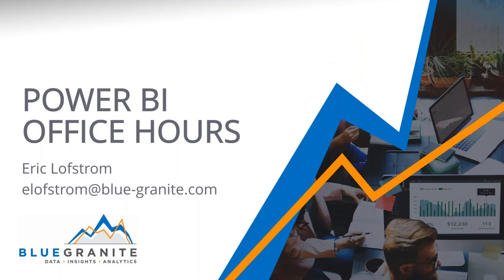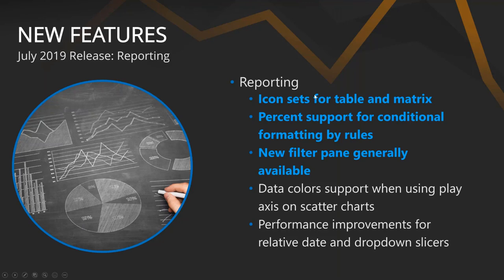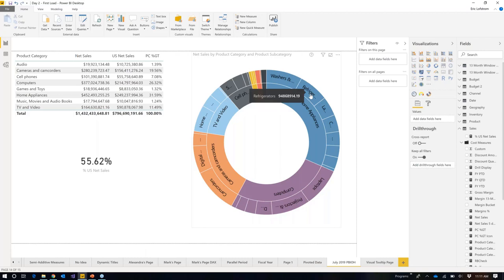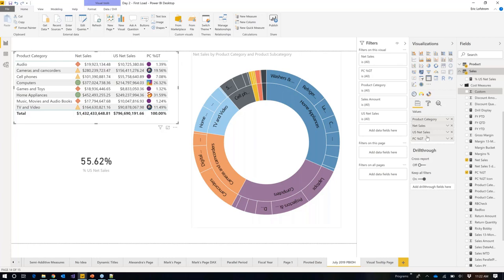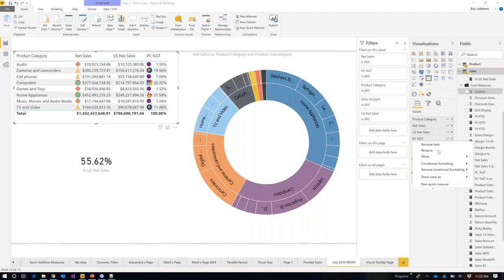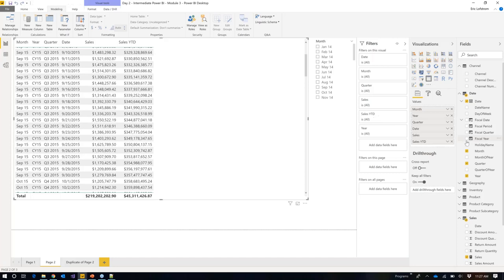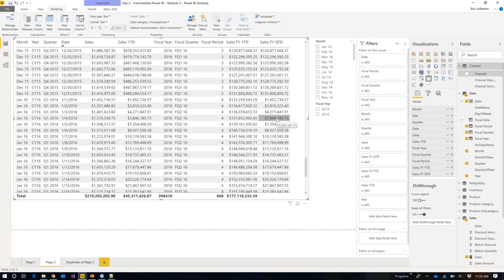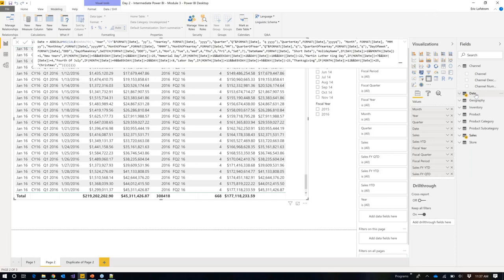Power BI Office Hours - July 2019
Join BlueGranite for this recurring session once per month with Eric Lofstrom and guests.

Due to Power BI capabilities growing to an all-time high, it can be a challenge to keep up with new visual components, create compelling dashboards, and truly own your data. Without regular training and practice with new features, Power BI's versatility can sometimes cause confusion among teams and leave users wanting additional guidance.

 This session was recorded in July 2019 and demonstrates new features in Power BI, as well as discuss use cases and how you might be able to apply them within your organization. In addition to discussing the newest Power BI release, we feature a "stump the expert" segment where we address your questions on the air.